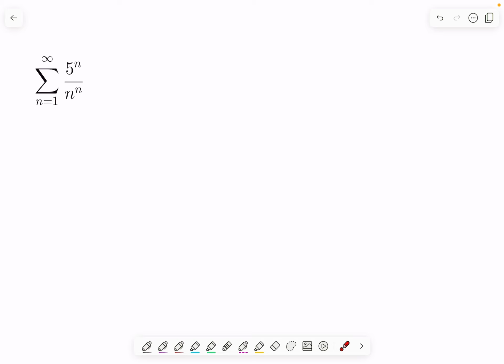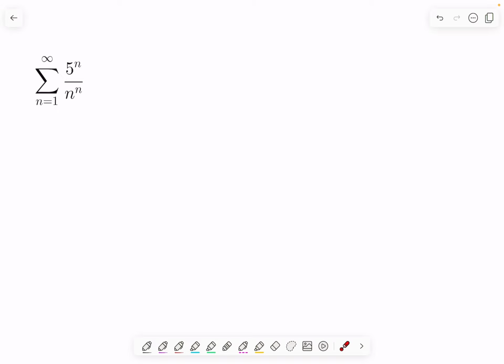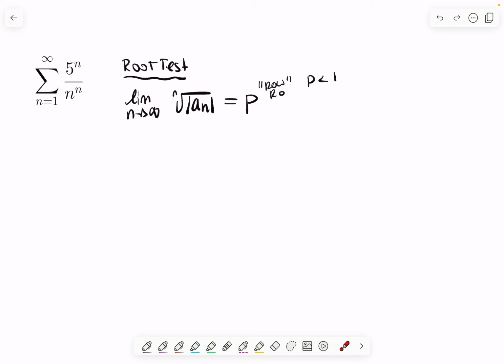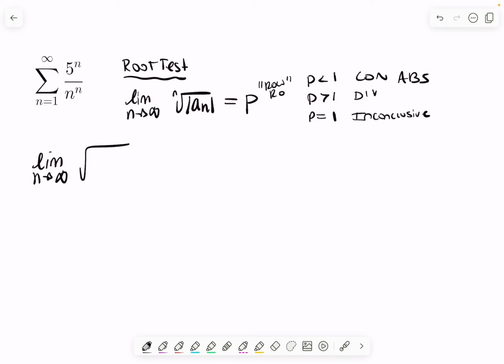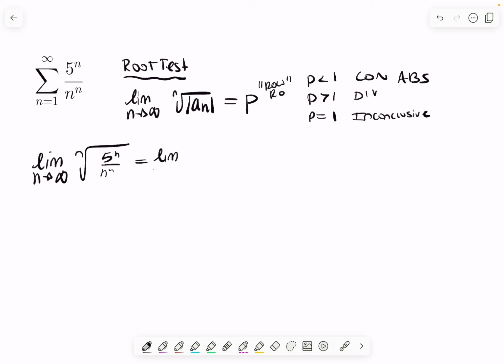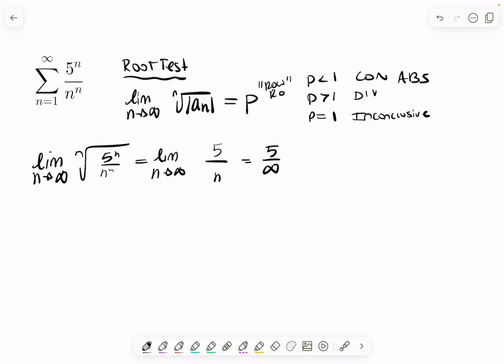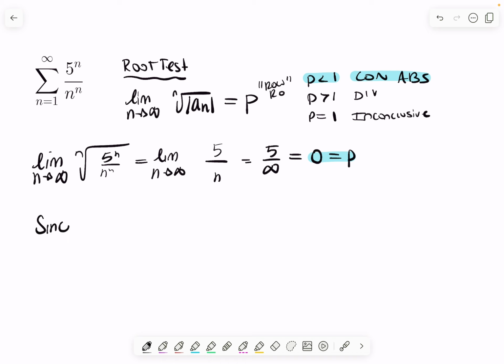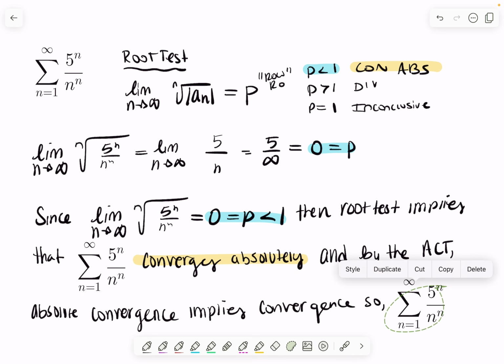Does the series converge or diverge? Root Test| RU CALC 152